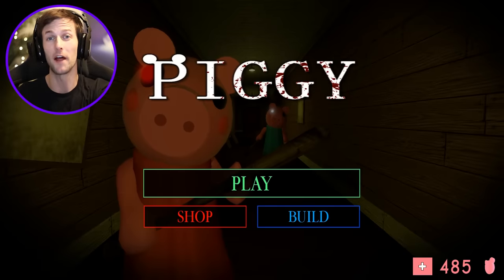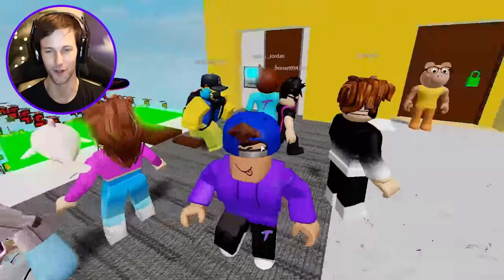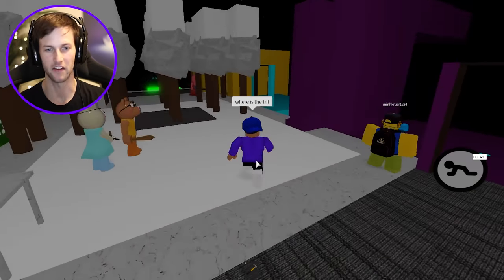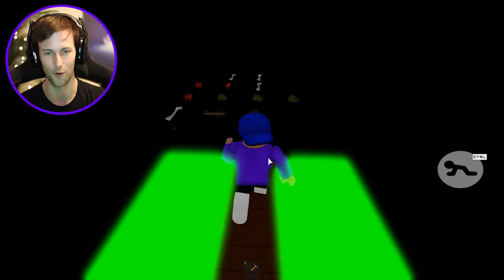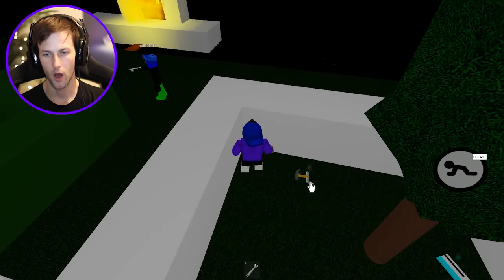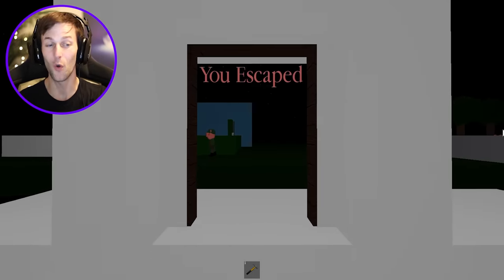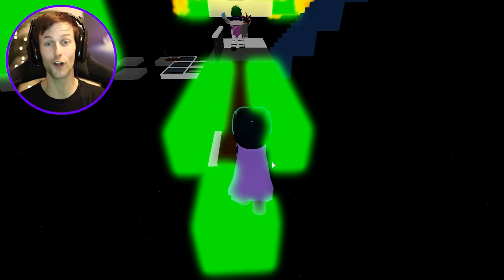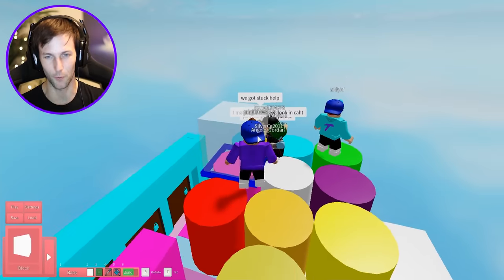ROBLOX PIGGY EASIEST MAP IN THE WORLD! (Piggy Build Mode)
In this video I play some of YOUR maps in Roblox Piggy Build Mode!

-Tussy